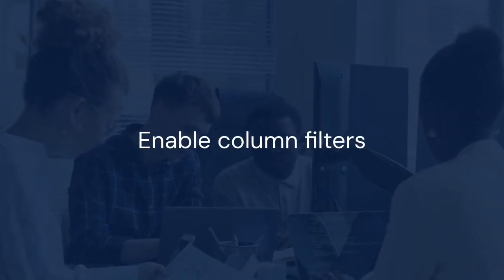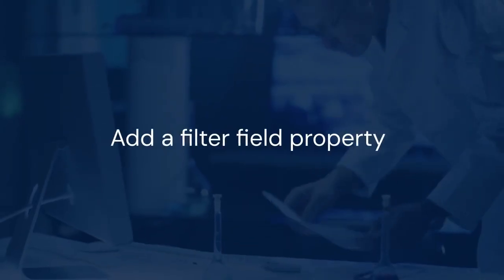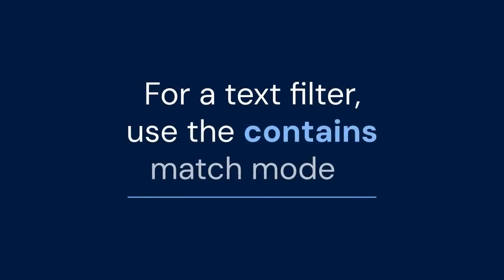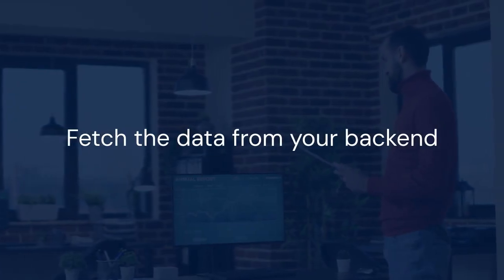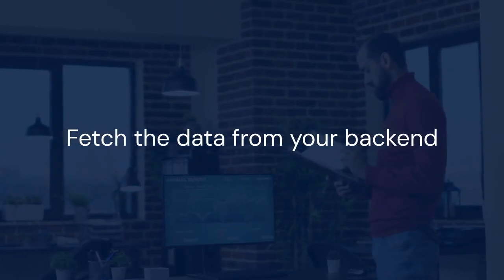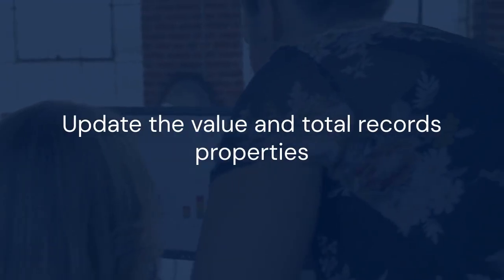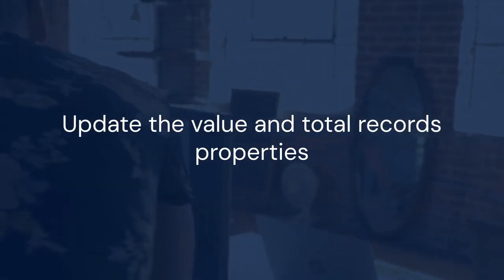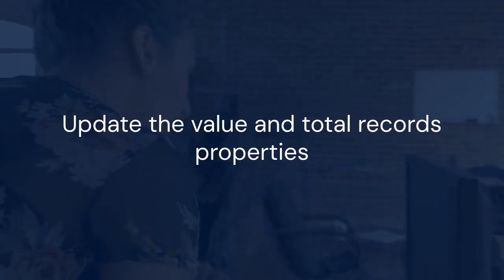How to Enable Column Filter and Sort in PrimeVue DataTable with Lazy Loading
To enable column filtering and sorting in a PrimeVue DataTable with lazy loading, you need to configure both the component and the server-side data source. On the PrimeVue DataTable, set `lazy="true"` and handle the `onSort` and `onFilter` events. For each column, include the `sortable` and `filter` props. Within your event handlers, extract the `sortField`, `sortOrder`, and filter values from the event object. Pass these extracted values in your request to the backend API, ensuring the server-side logic uses them to sort and filter the data before returning the result. Remember to update the `totalRecords` prop on the DataTable when fetching data so the paginator displays correctly.